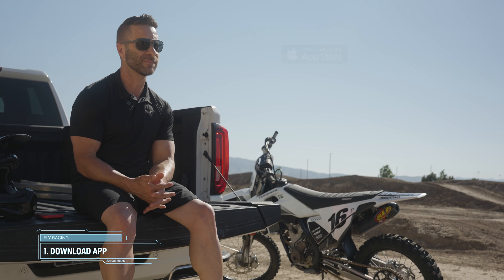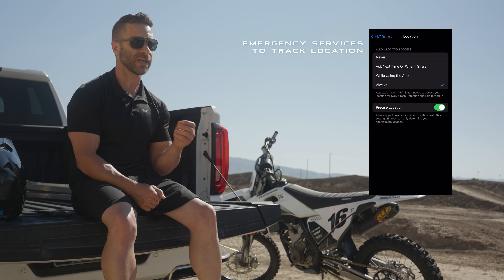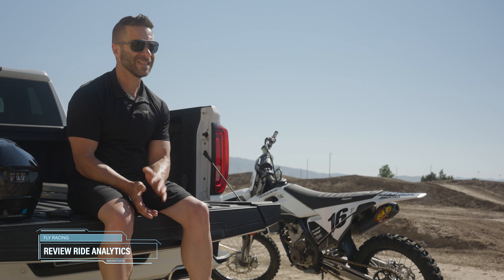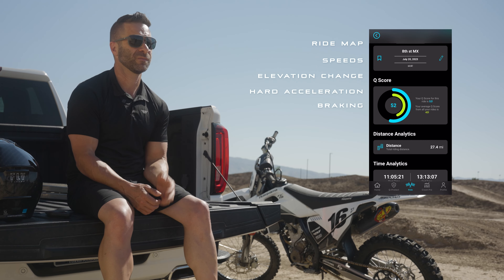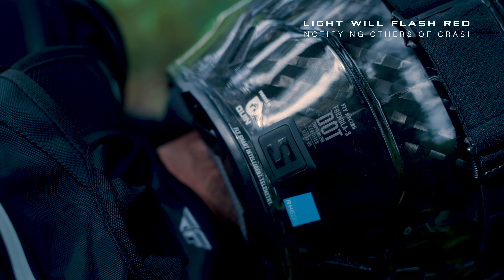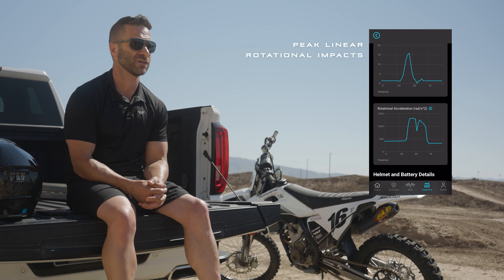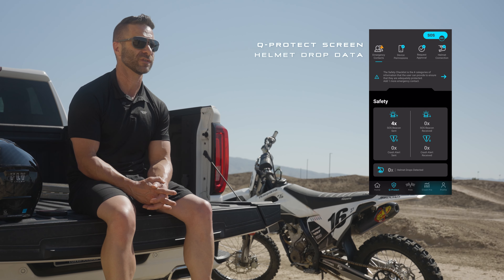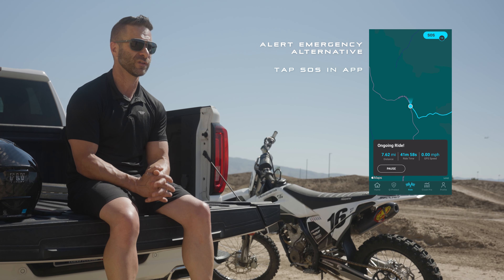Formula S Fly Smart App Walkthrough